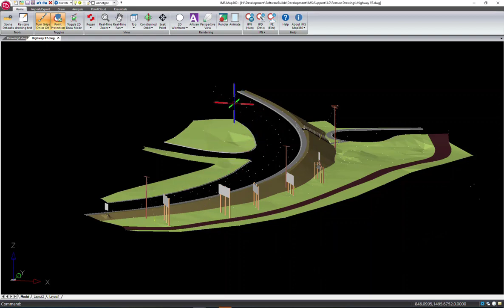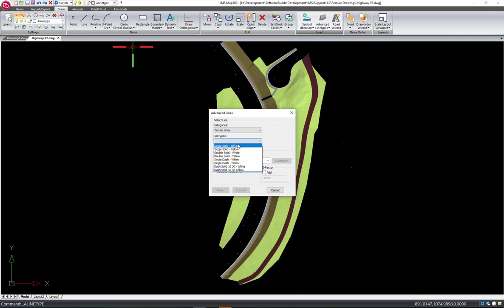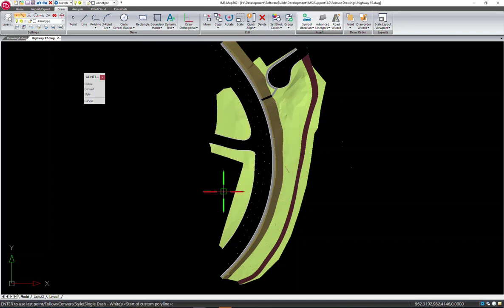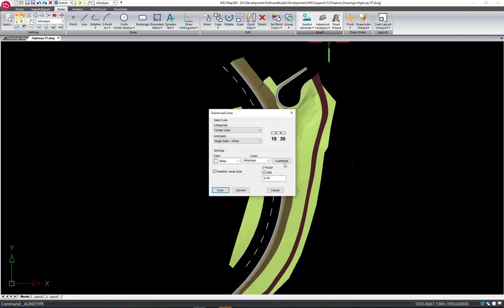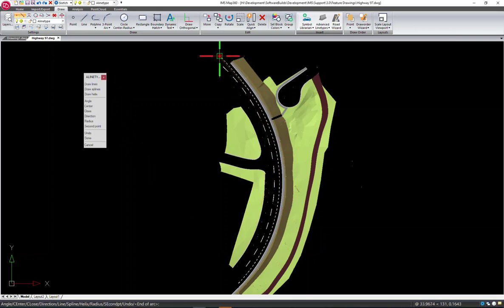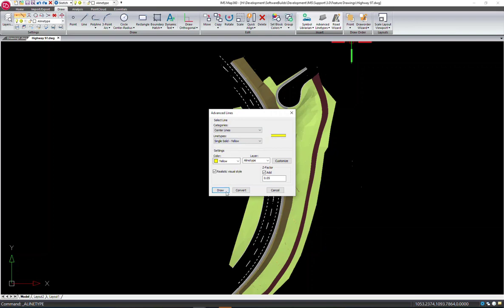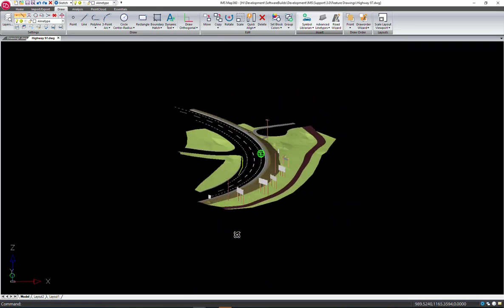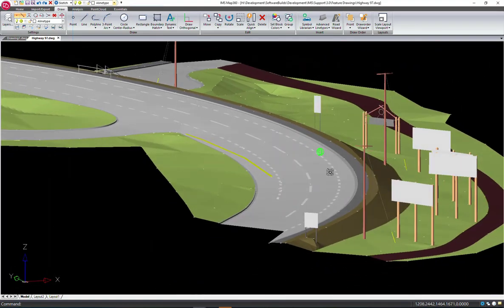Map360 3.0 - Advanced Linetypes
The advanced linetypes follow the slope and curve of the roadway as you snap to points in your scene. The lines appear filled with realistic rendering turned on.